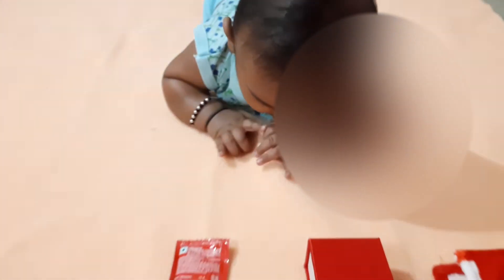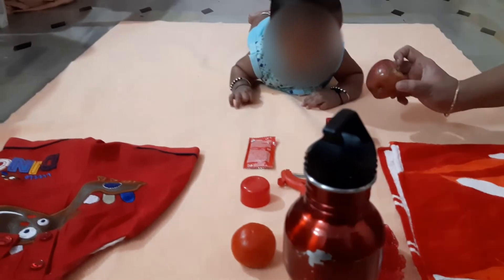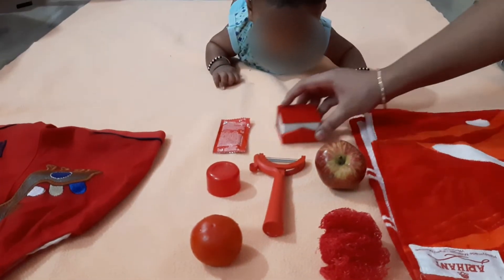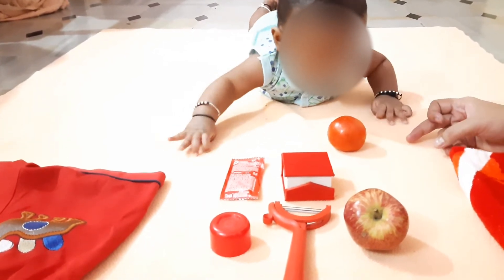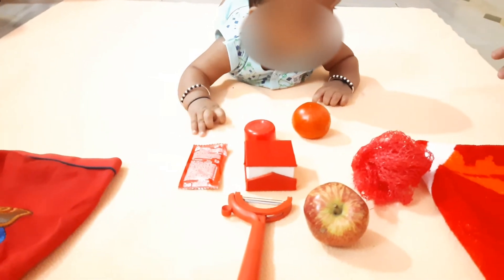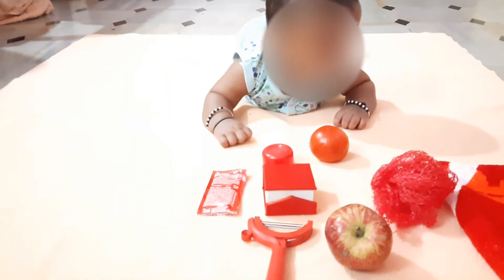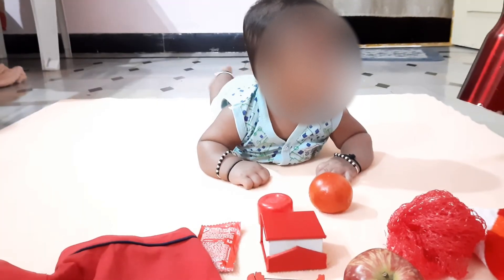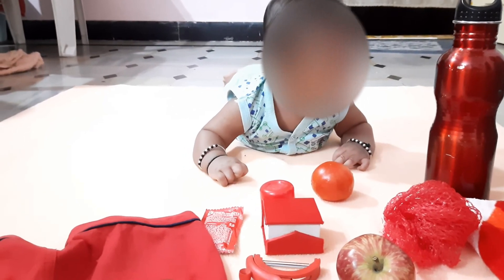Teach a specific color to your child / Tummy time activity to your baby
Today's Video is an insight about how to teach a specific color to your child. This will help them to understand that there exists different shades in single color.

This is one of the tummy time activity that any child enjoys new learning.

Send your query through comments or